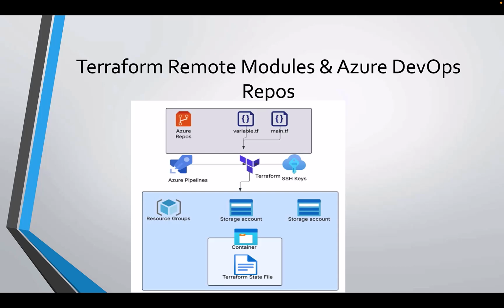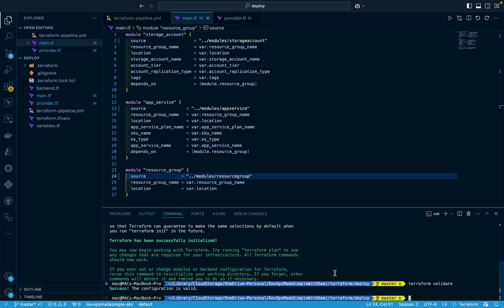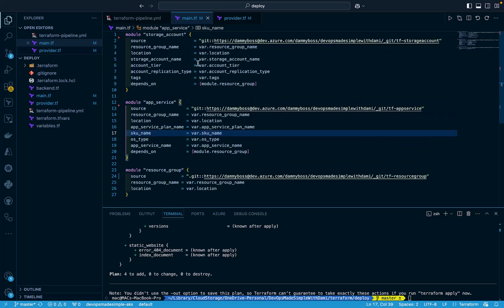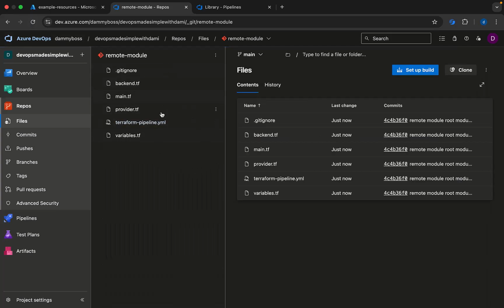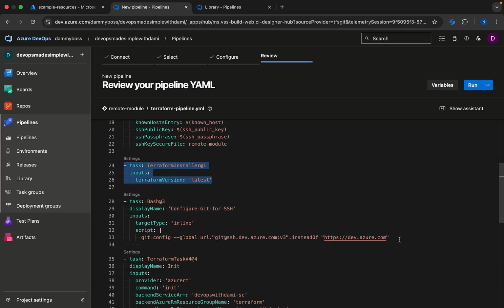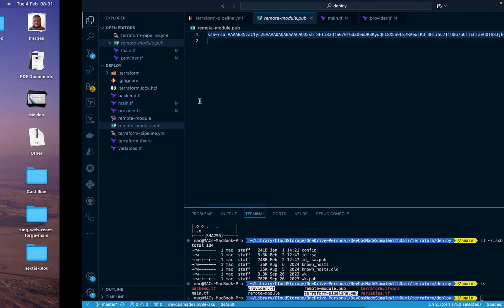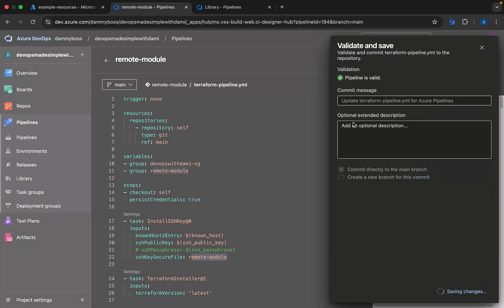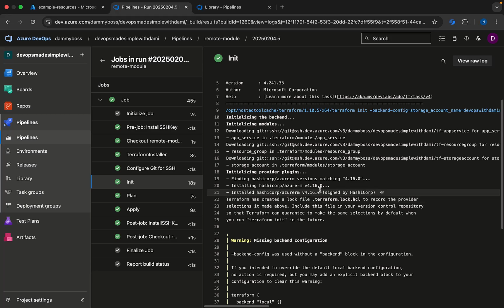Using Remote Terraform Module from Azure Repos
🎥 Deploying Terraform Remote Module from Azure DevOps Repo | Scale Your IaC Like a Pro! 🚀

In this step-by-step tutorial, I’ll show you how to deploy a Terraform remote module directly from your Azure DevOps repository. Learn how to modularize your infrastructure code, reuse templates, and scale your cloud deployments efficiently.

📌 What You’ll Learn:

Setting up and using remote Terraform modules in Azure DevOps

Structuring your Terraform code for reusability and scalability

Configuring pipelines to deploy remote modules seamlessly

Best practices for managing modular IaC workflows

If you’re tired of reinventing the wheel with every deployment, this video is for you! Remote modules are a game-changer for Infrastructure as Code (IaC), enabling you to build reusable, maintainable, and scalable cloud infrastructure.